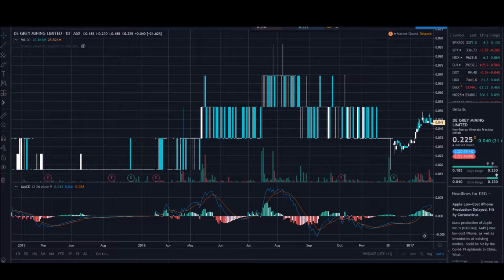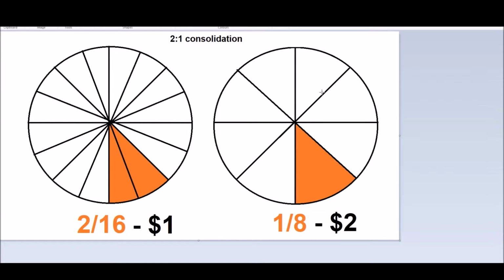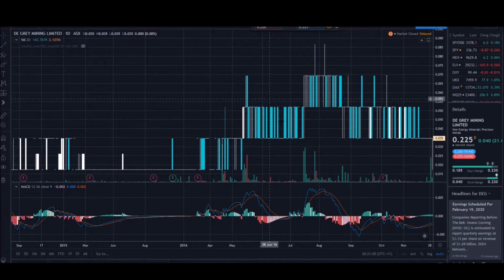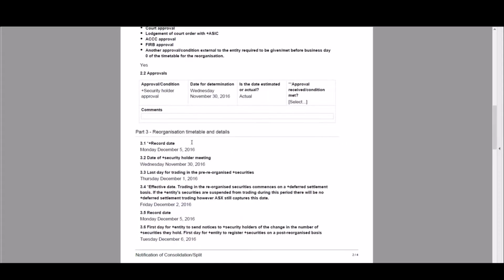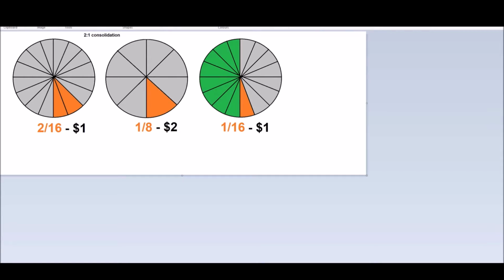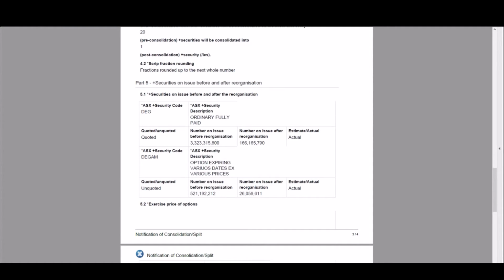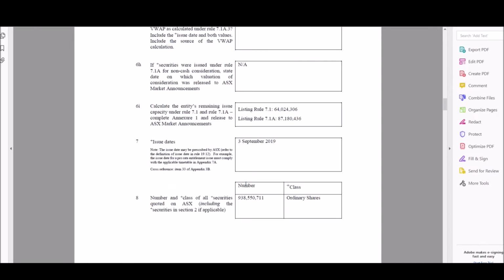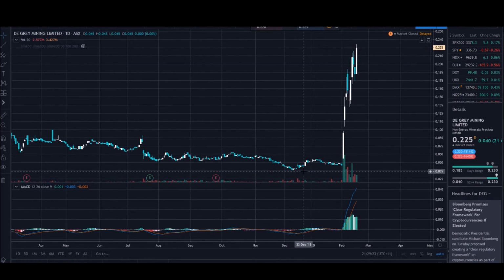What Are Consolidation and Splits?